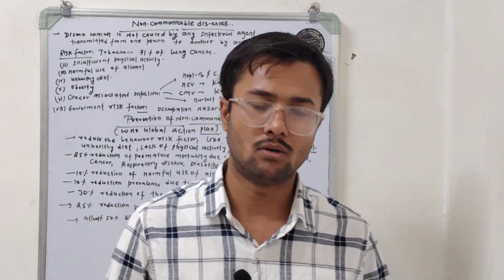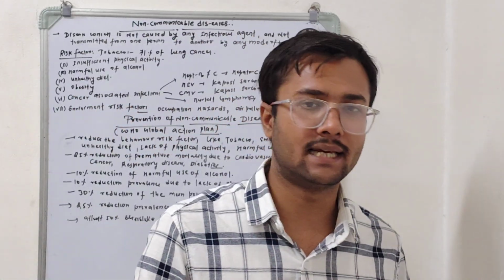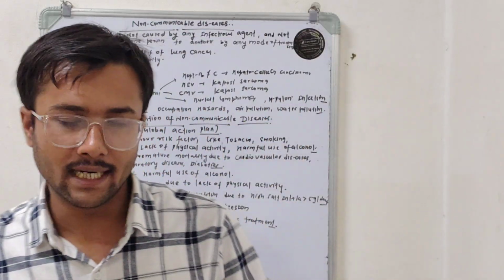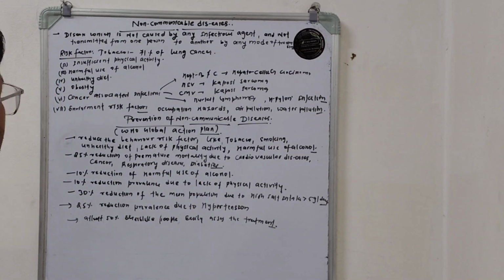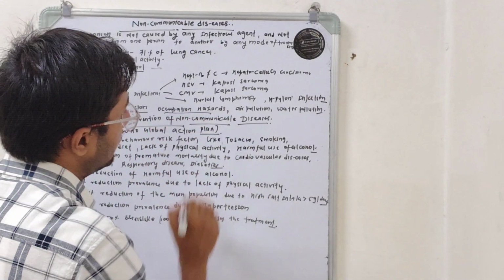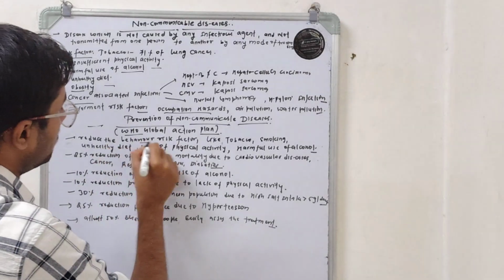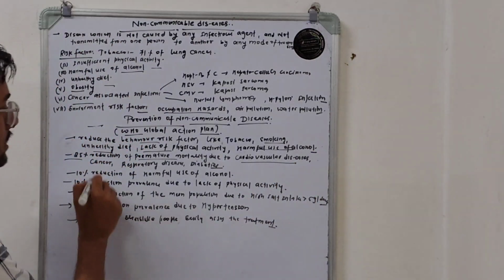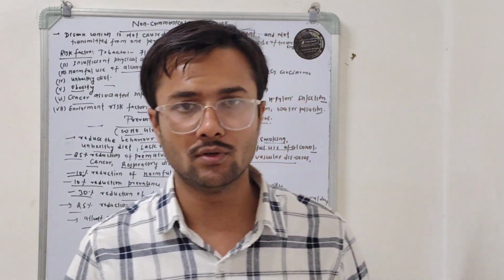prevention of non communicable disease